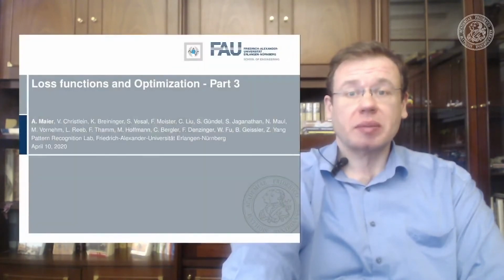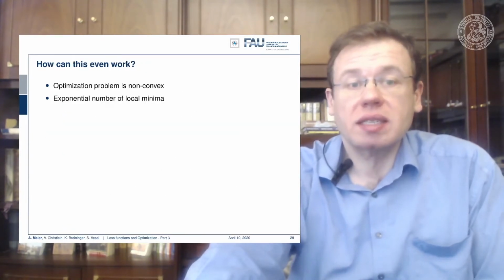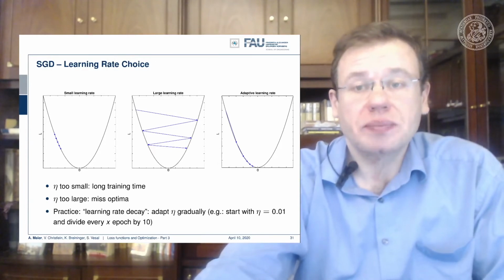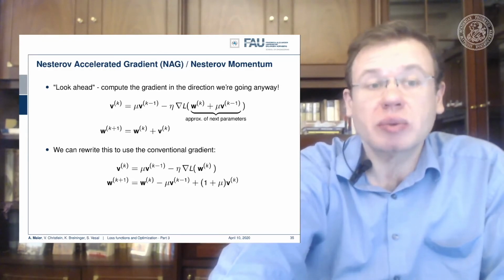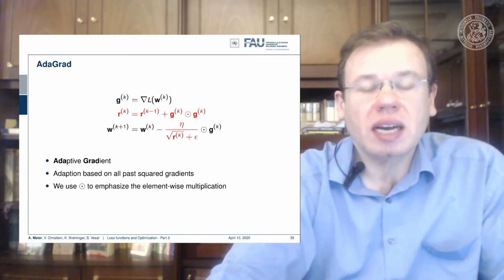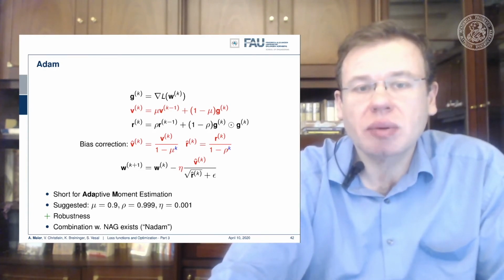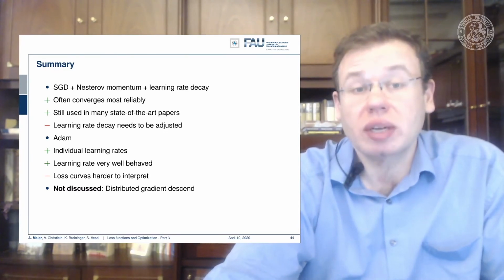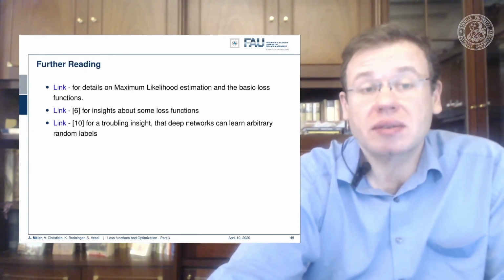FAU Deep Learning - Loss and Optimization (Part 3)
BTC ⇢ bc1q2r7eymlf20576alvcmryn28tgrvxqw5r30cmpu
ETH ⇢ 0x58c4bD4244686F3b4e636EfeBD159258A5513744
Doge ⇢ DSGNbzuS1s6x81ZSbSHHV5uGDxJXePeyKy